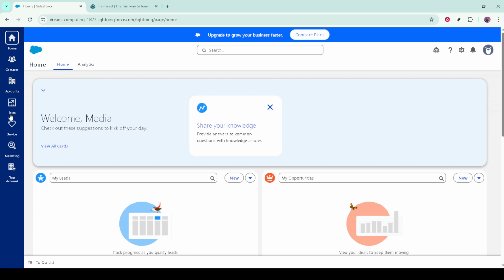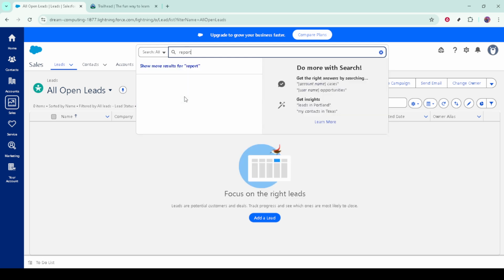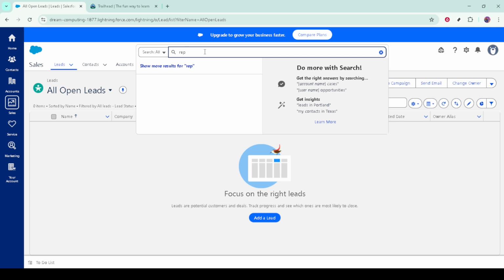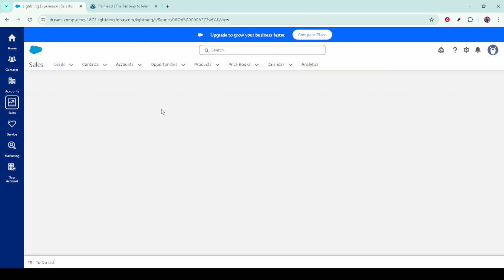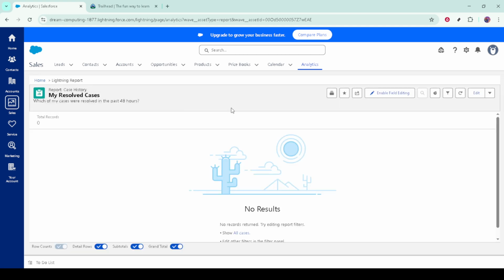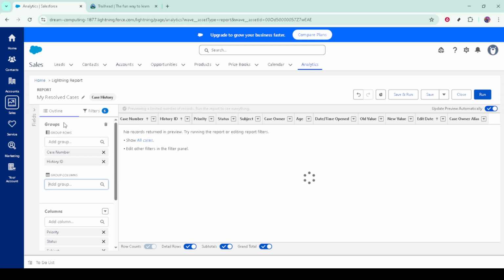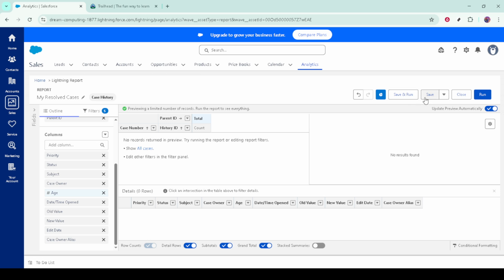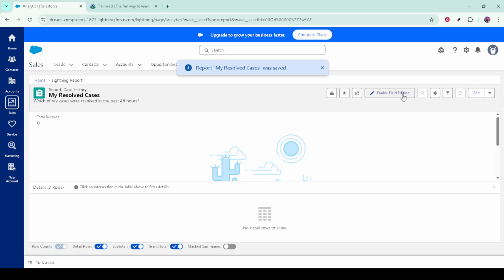How to Create a Report in Salesforce [2026 Guide]